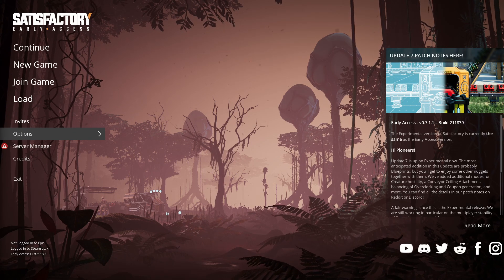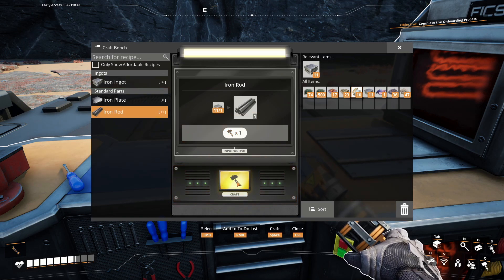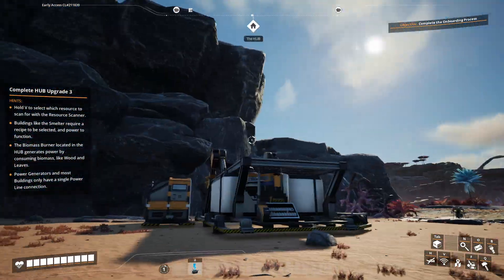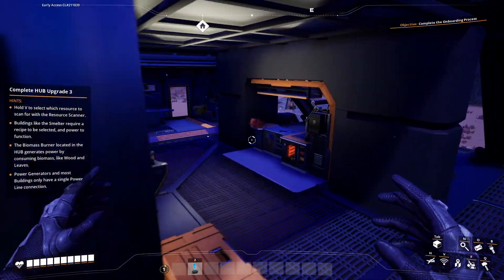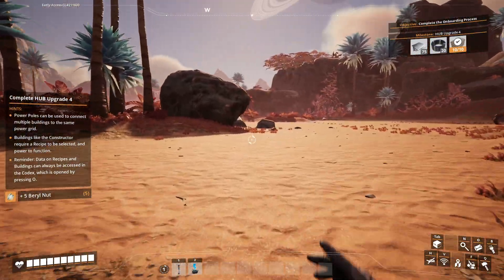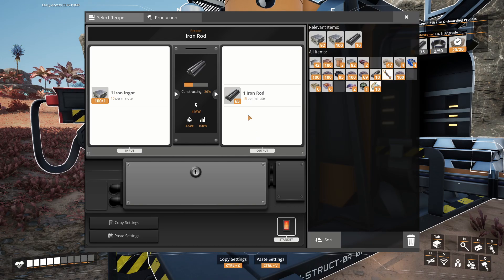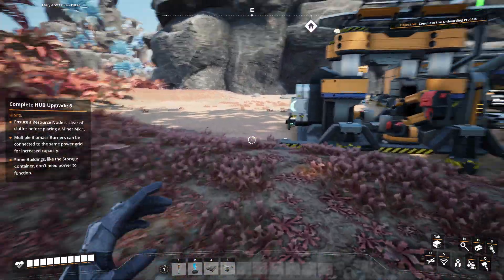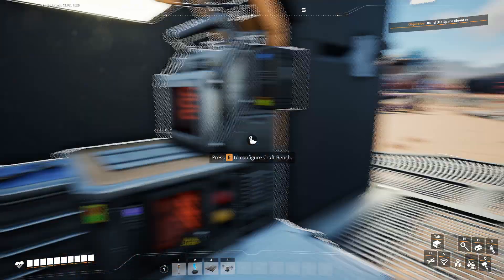Satisfactory - Leaf Stealing Simulator (Part 1)